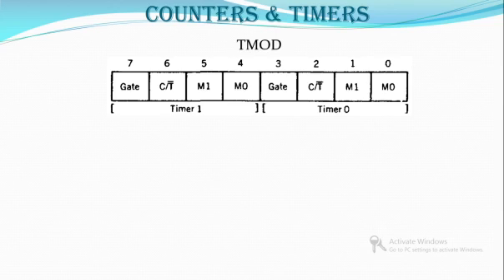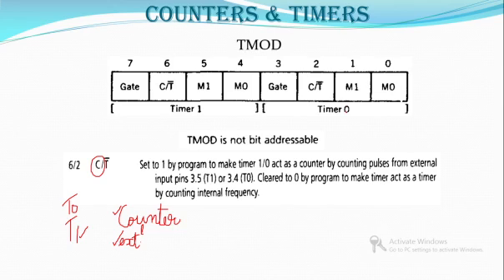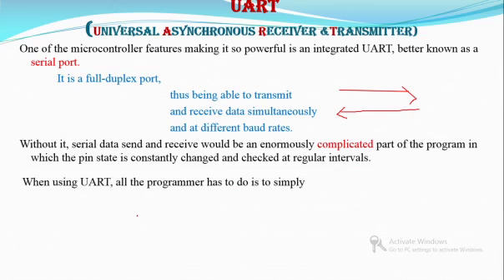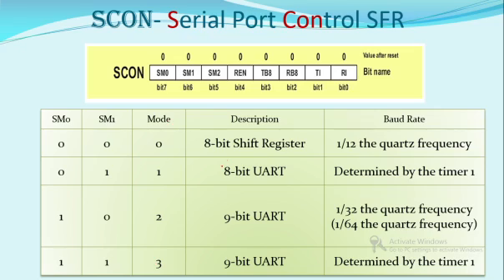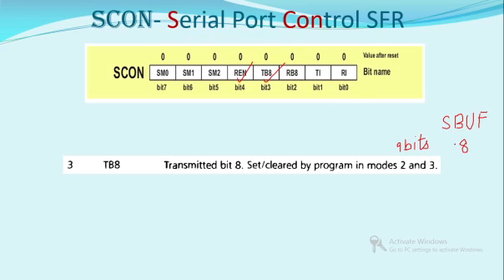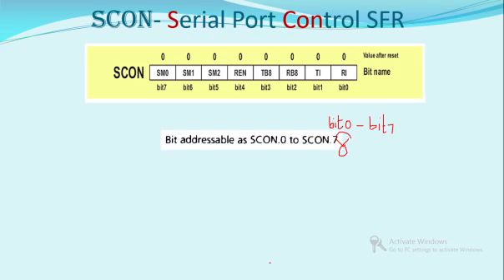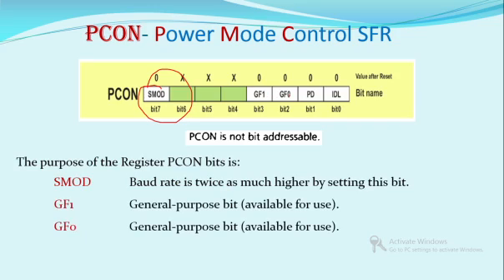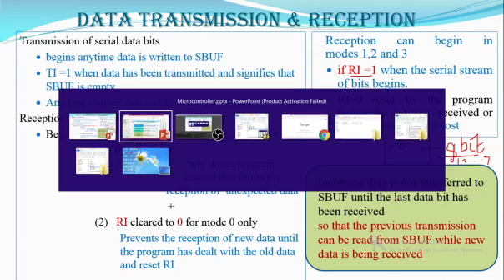TMOD and Serial Communication Registers